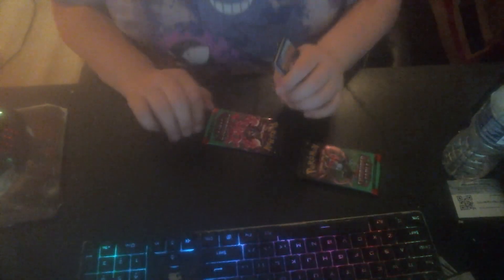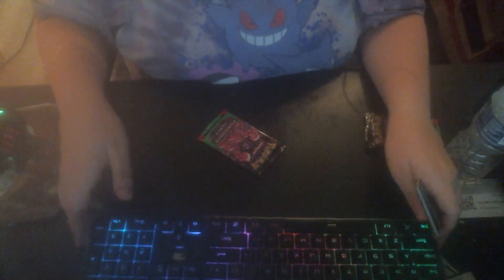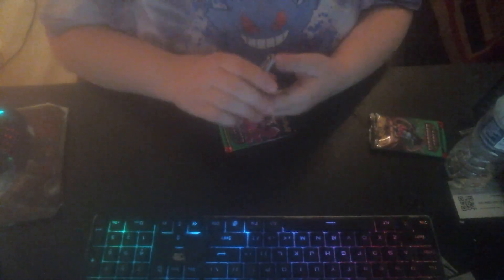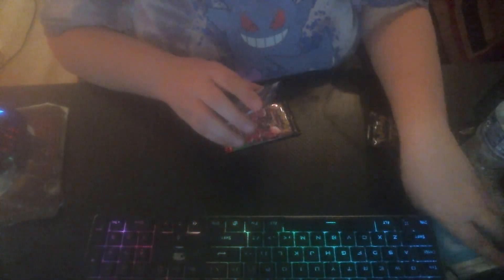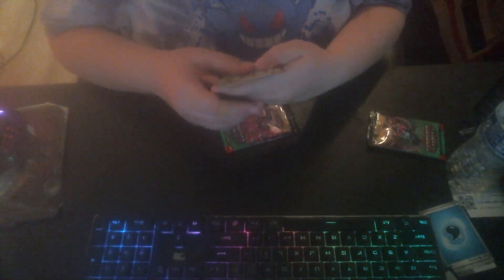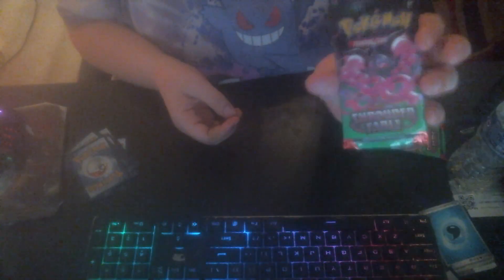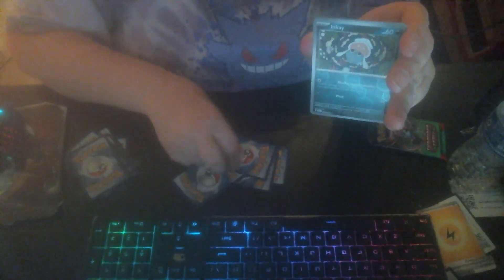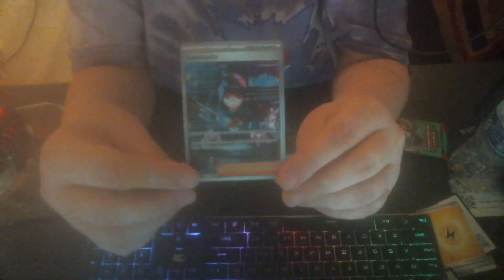Quick Collection Vid - Opening a Shrouded Fable Pokemon TCG Pack!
I can't believe I got a full-art card. what is my luck!

No part of this video or any other on my channel is to be used without my permission. If you see it or any part of it elsewhere without credit to me, it was done without my consent for it's use. Thank you!